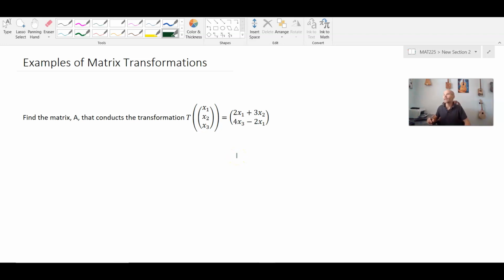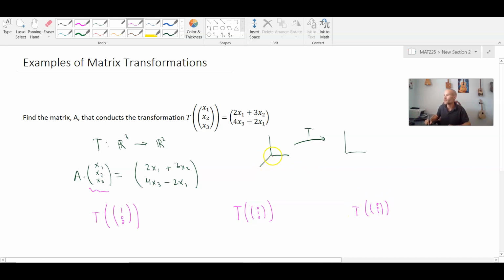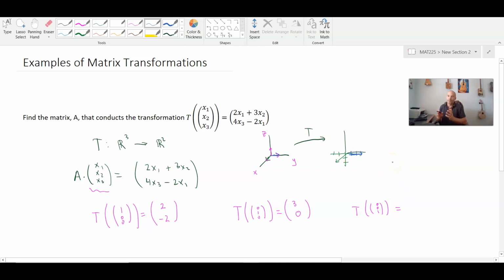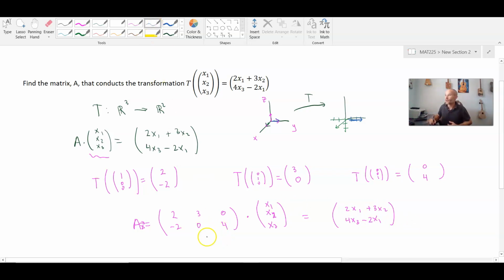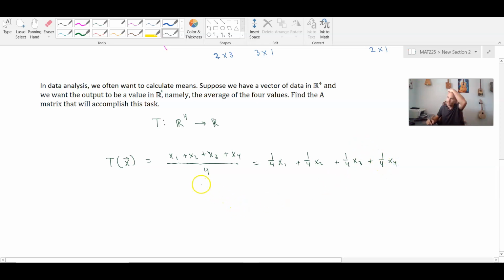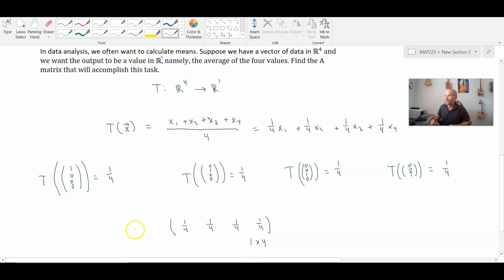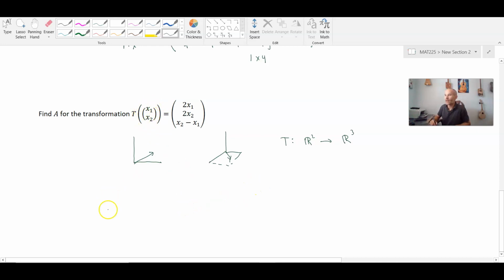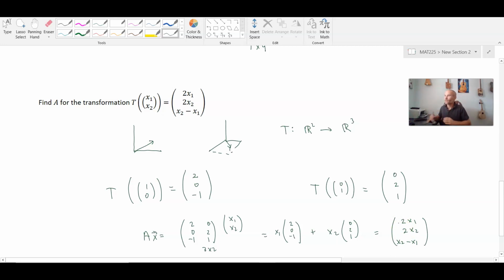Examples of Matrix Transformations